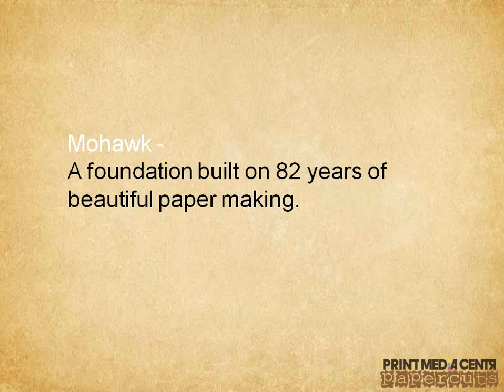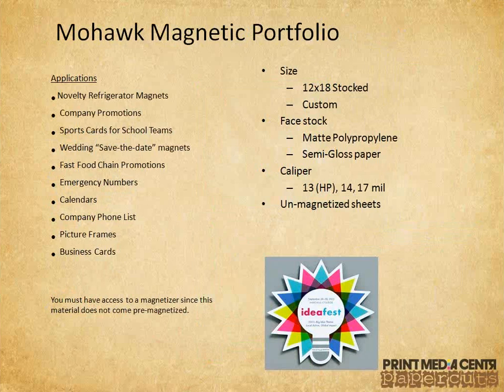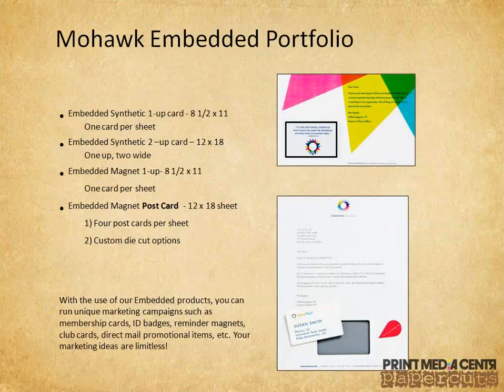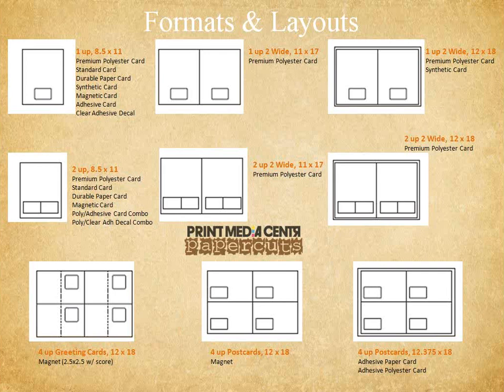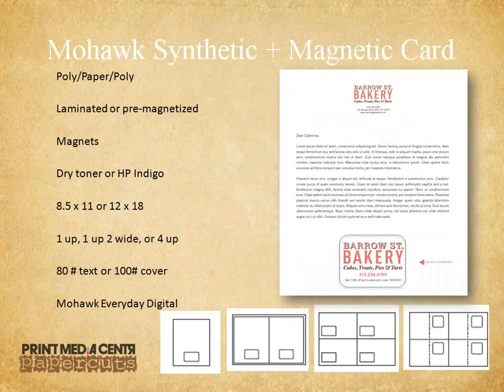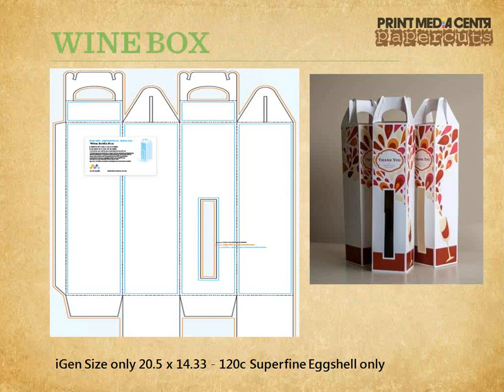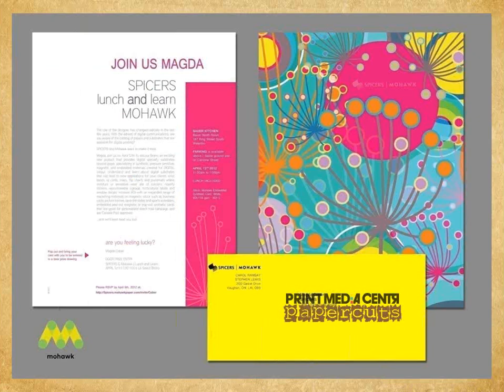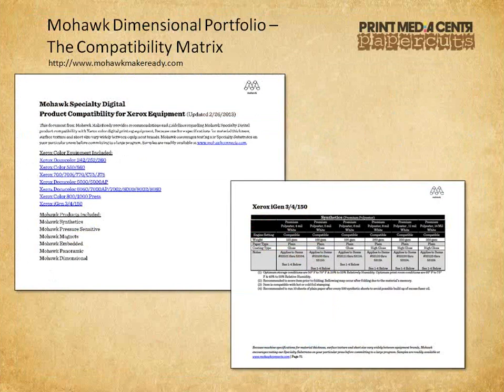PAPERCUTS PART 3: Doing Digital with Mohawk Paper!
Molly Rosenthal from Mohawk joins PMC to talk about designing, buying and digital printing on high performance papers and non-paper substrates including, synthetic, pressure sensitive, magnetic, embedded card, and dimensional products. This Webinar series made possible by the NPTA and AtTask